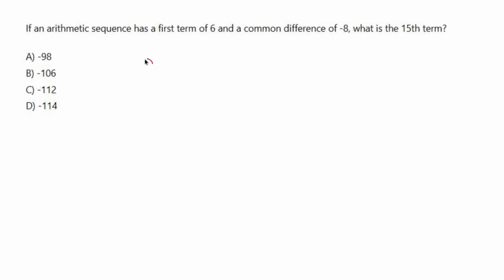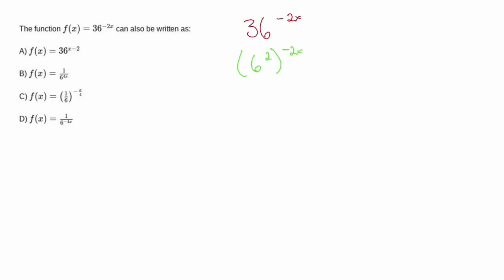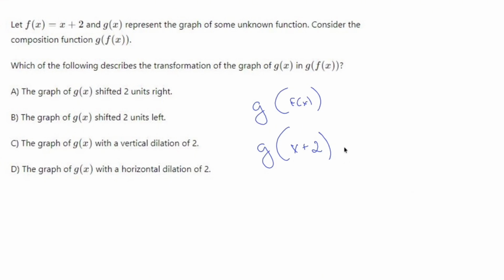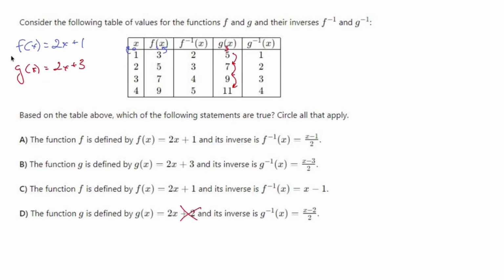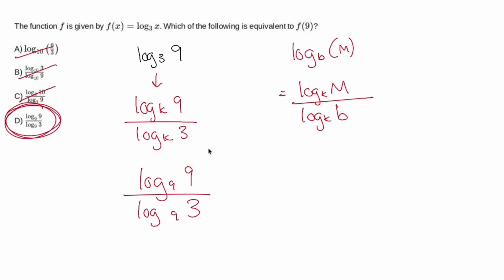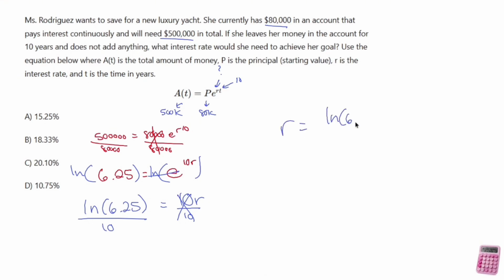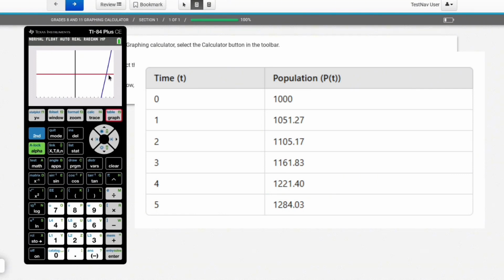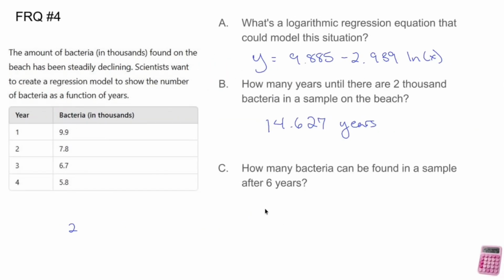AP Precalculus Practice Test: Unit 2 (35 Multiple Choice and 4 Free Response Questions)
AP Precalculus Practice Test: Unit 2 (35 Multiple Choice and 4 Free Response Questions)"** is a comprehensive review of essential Unit 2 topics in AP Precalculus. It is organized to guide students through various function types, transformations, and applications, providing examples for each concept and offering practical strategies for multiple-choice and free-response questions. Here’s an overview of the main topics covered:

Arithmetic sequences have a constant difference, while geometric sequences have a constant ratio. Key terms: *common difference*, *common ratio*.

Linear functions change at a constant rate, while exponential functions change proportionally. Key terms: *slope*, *exponential growth*, *exponential decay*.

Exponential functions are expressed as \( y = a \cdot b^x \) and involve rapid growth or decay. Key terms: *base*, *exponent*, *growth factor*.

Simplify exponential expressions using exponent rules. Key terms: *product rule*, *quotient rule*, *power rule*.

Model real-world situations with exponential functions. Key terms: *data modeling*, *initial value*, *rate of change*.

Compare linear and exponential models to assess data fit. Key terms: *model validation*, *residual*.

Combine functions through composition, such as \( f(g(x)) \). Key terms: *composition*, *inner function*, *outer function*.

Find and verify inverse functions that reverse input and output. Key terms: *inverse function*, *reflection over the line y = x*.

Logarithms are the inverses of exponents, expressed as \( \log_b(x) \). Key terms: *logarithm*, *base*.

Exponential inverses are logarithmic functions, reversing growth or decay. Key terms: *exponential function*, *logarithmic function*.

Logarithmic functions solve for exponents, such as \( y = \log_b(x) \). Key terms: *base*, *logarithmic scale*.

Rewrite and simplify logarithms using rules like \( \log_b(xy) = \log_b(x) + \log_b(y) \). Key terms: *logarithmic rules*, *properties of logs*.

Solve equations involving exponents and logarithms. Key terms: *exponential equation*, *logarithmic equation*.

Use logarithms to analyze real-world data. Key terms: *data modeling*, *logarithmic scale*.

Semi-log plots graph exponential data using a logarithmic scale on one axis. Key terms: *logarithmic scale*, *data representation*.

/ nickperich

Nick Perich
Norristown, Pa